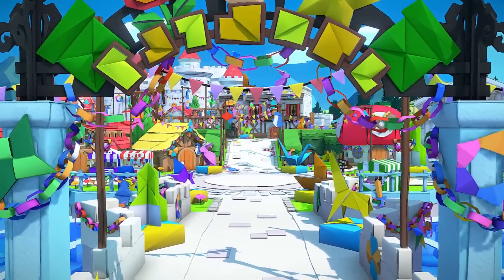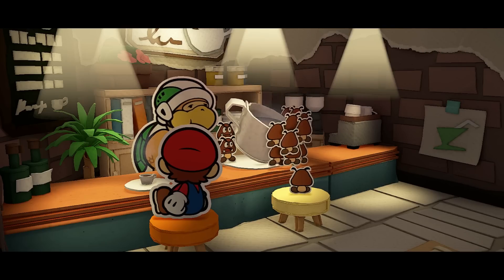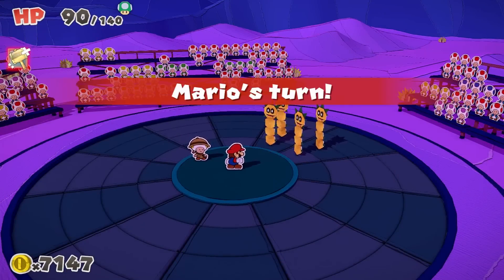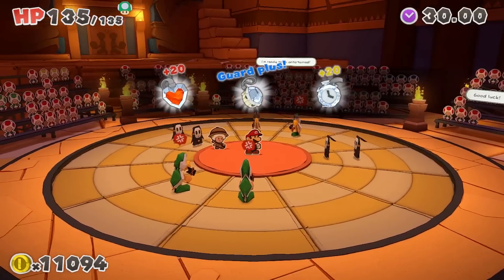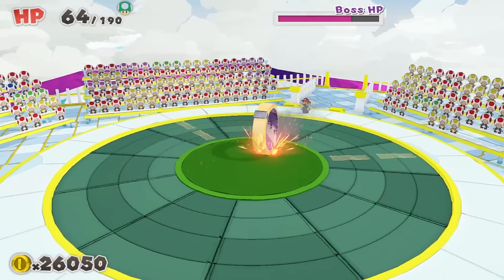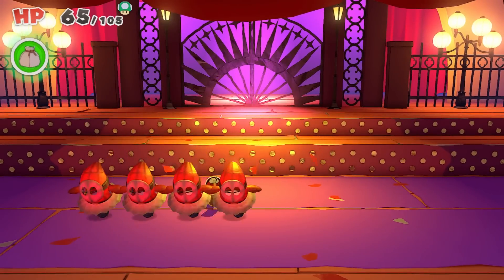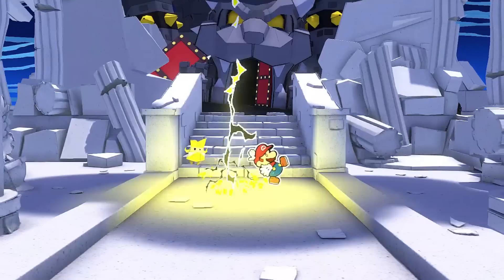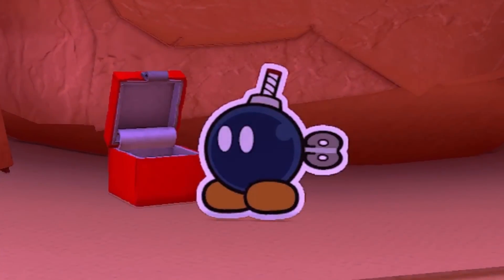Good Game Design - Paper Mario: The Origami King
Paper Mario is back! Let's talk about the new combat system of Origami King and how it still felt like the classics we know and love while using drastically different building blocks to get there.